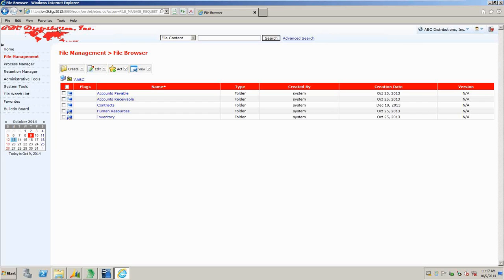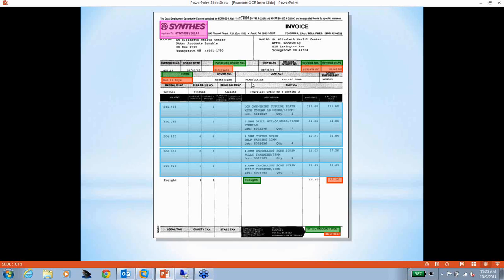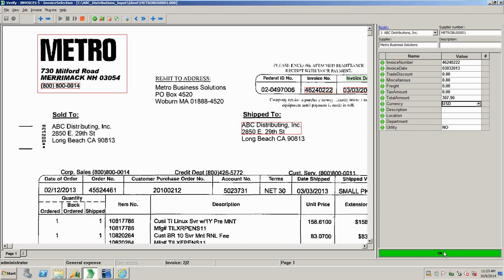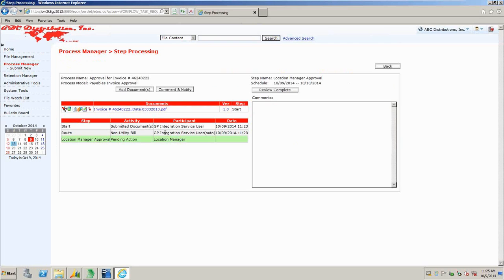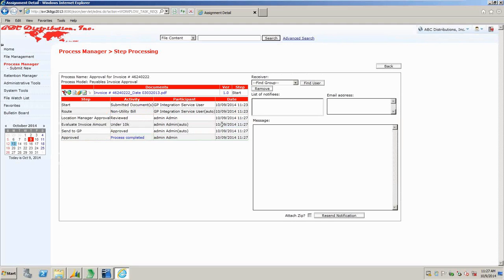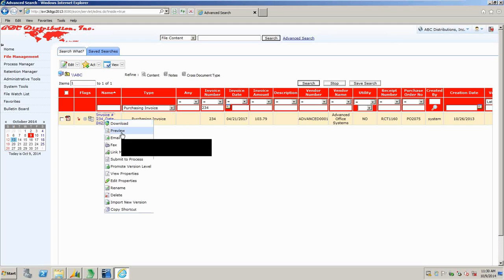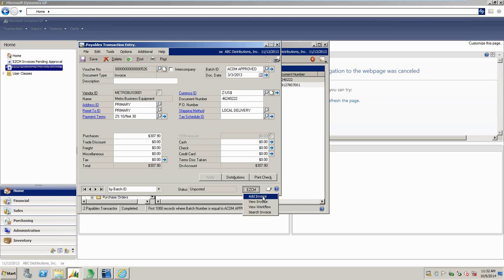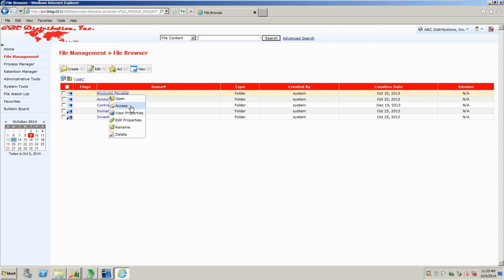ACOM EZContentManager for Dynamics GP Overview